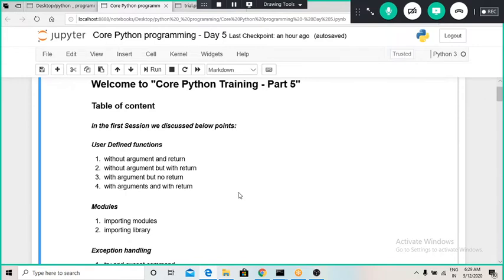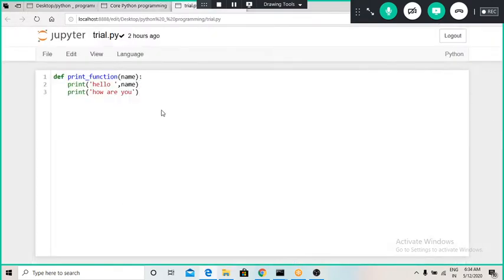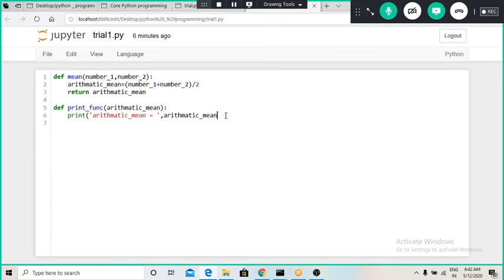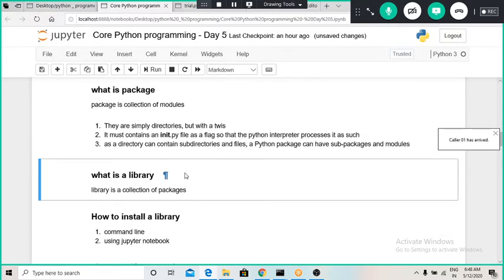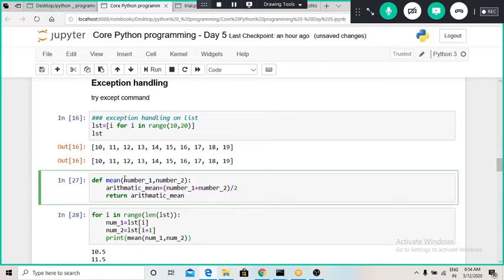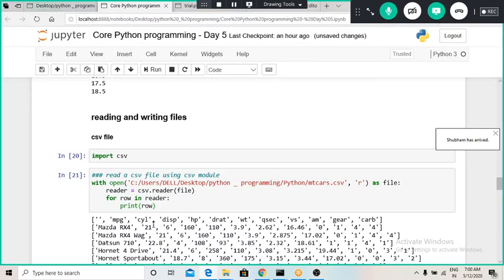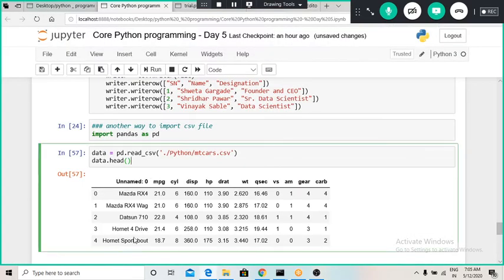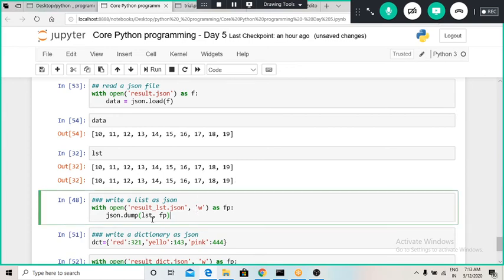Day 5 core python training